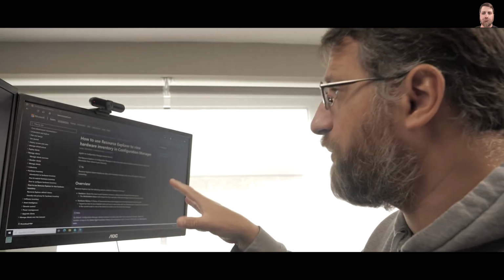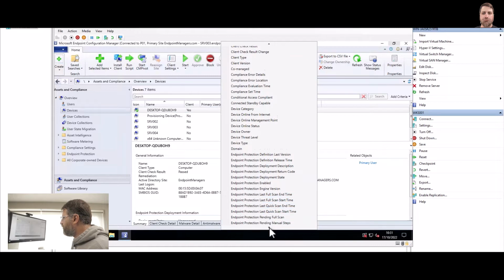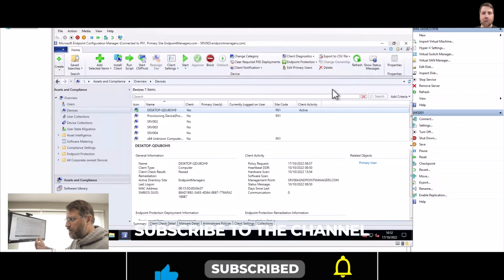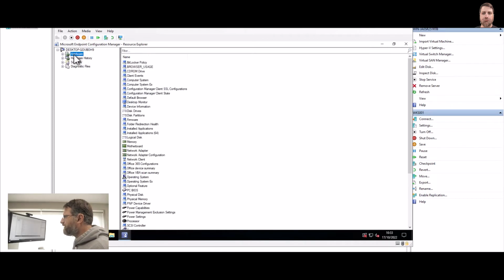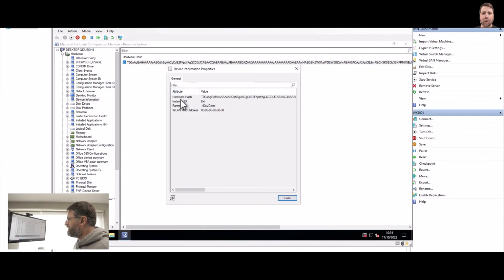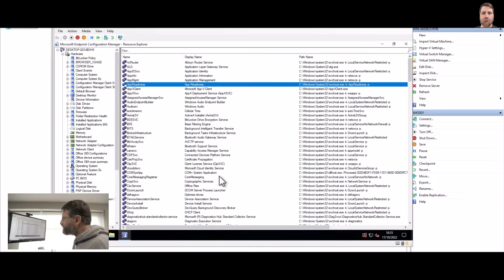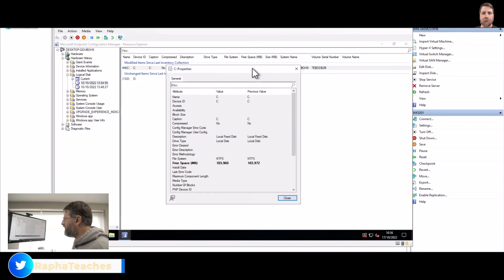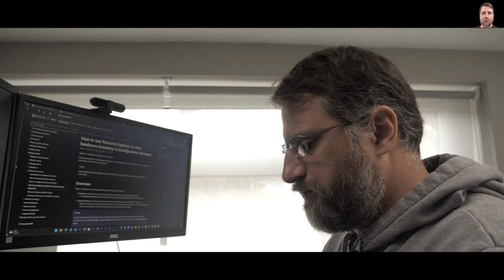Resource Explorer - Episode #33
In this video Raphael talks about the Resource Explorer, a tool that allows you to see some of the data that the SCCM Client sends back to the server.

Raphael